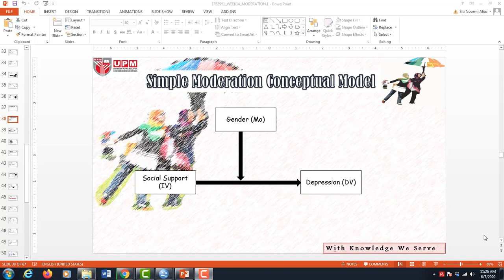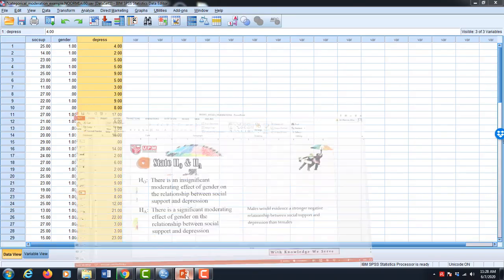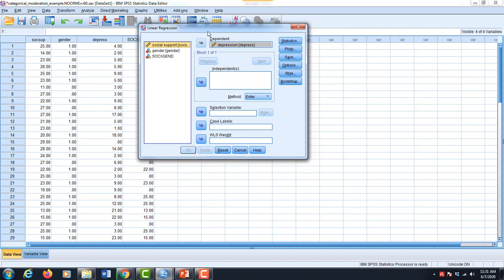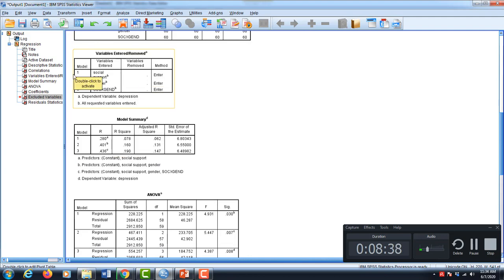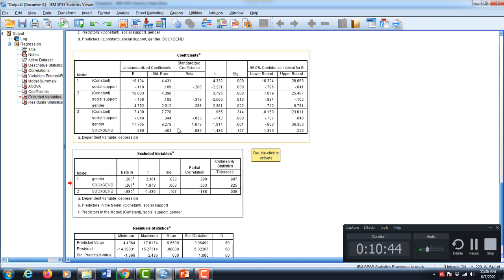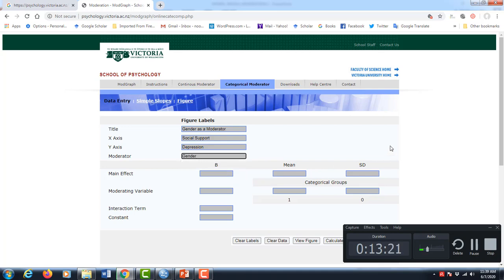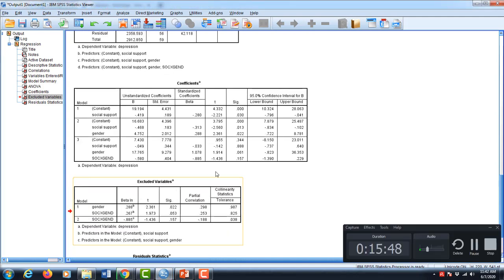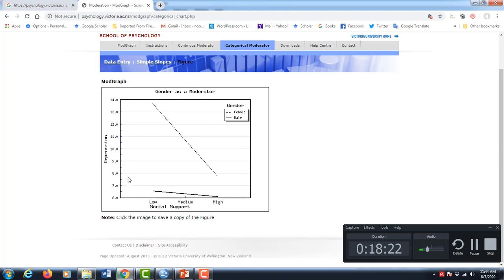Simple Moderation Analysis using OLS in IBM SPSS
Simple Moderation Analysis Using Ordinary LSquared in IBM SPSS version 22.0. please check your IBM SPSS version because the interface may change according to the versions.